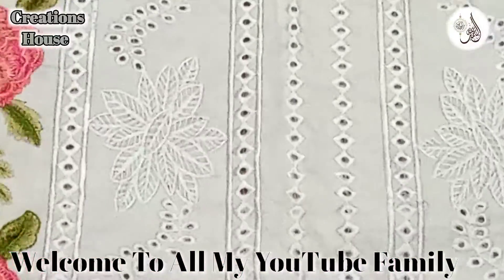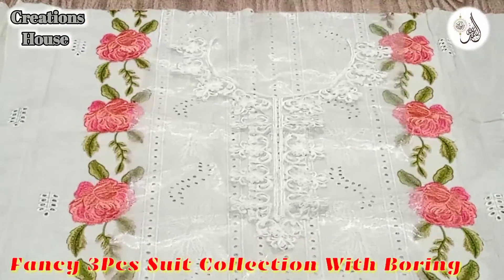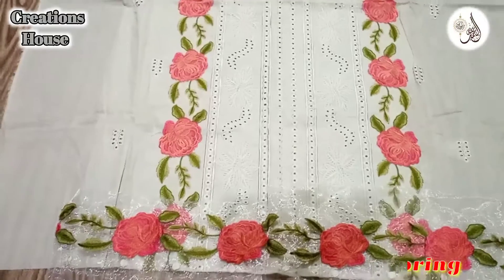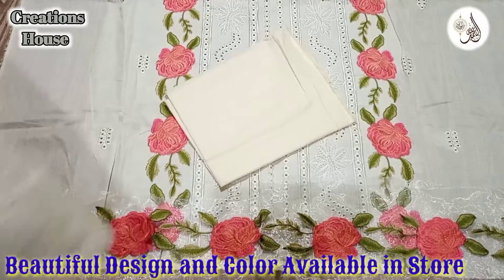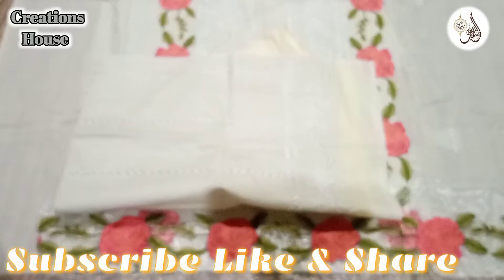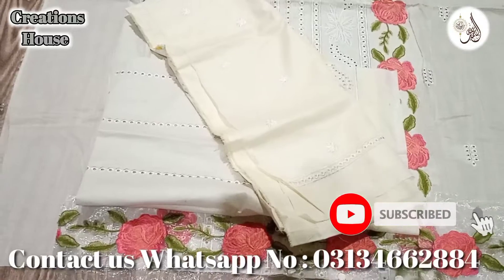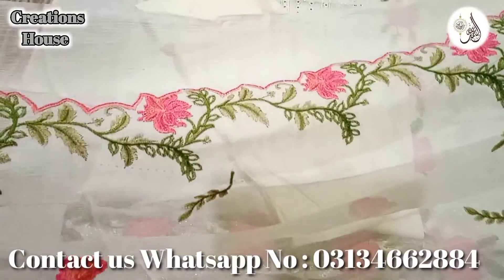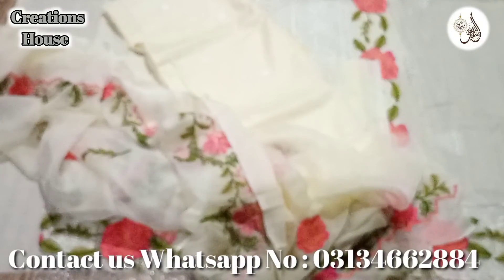Fancy With Boring Embroidered collection Available in Store Beautiful Design and Color Limited stock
Fancy With Boring Embroidered collection

Available in Store

 Beautiful Design and Color

Limited stock